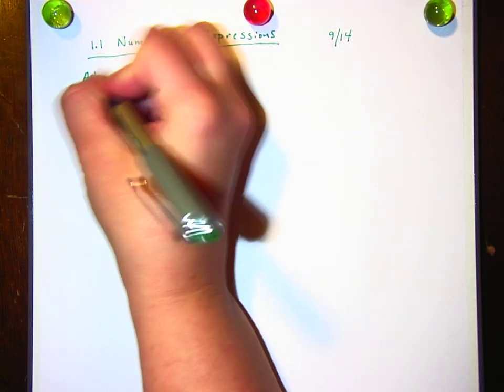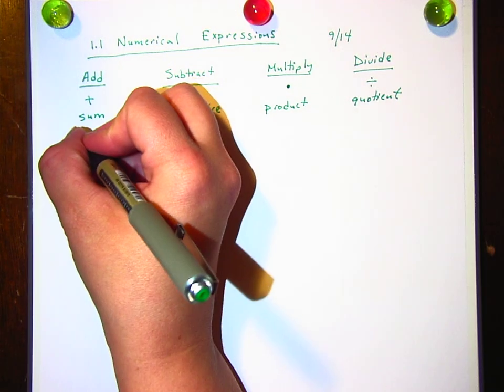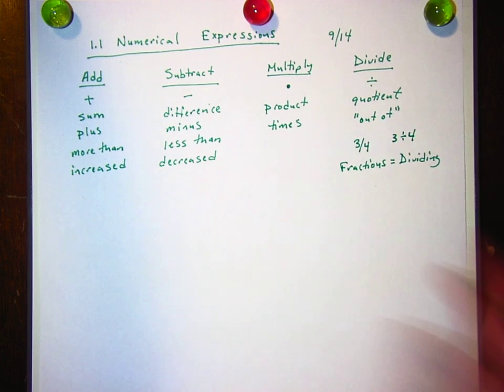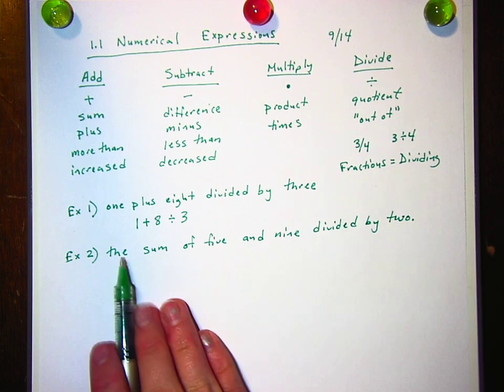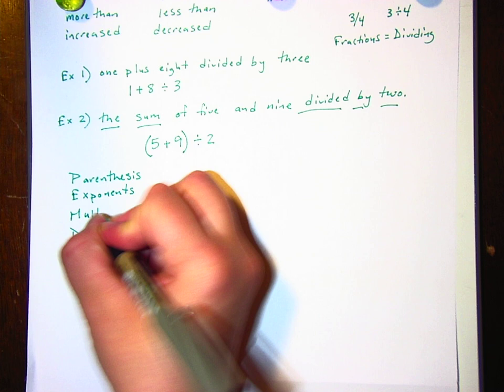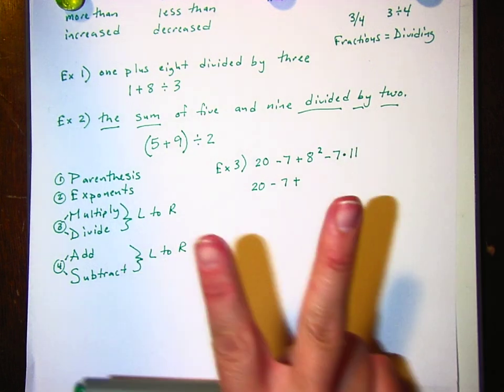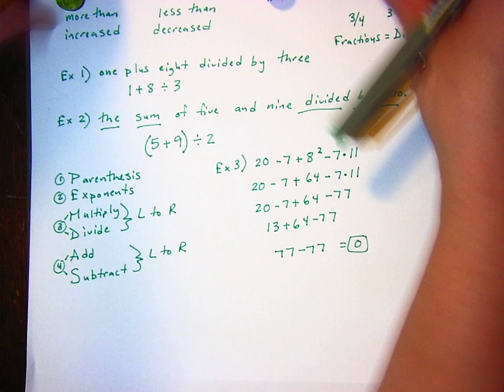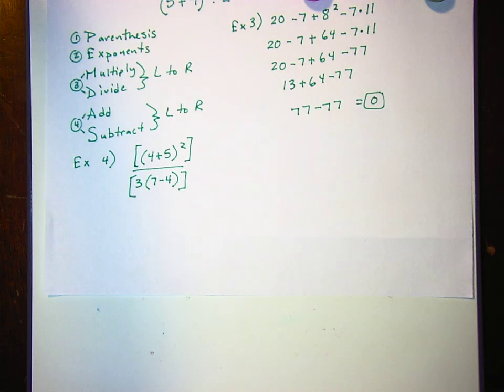9/14 Math 9 (Part 1)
1.1 Lesson and Examples